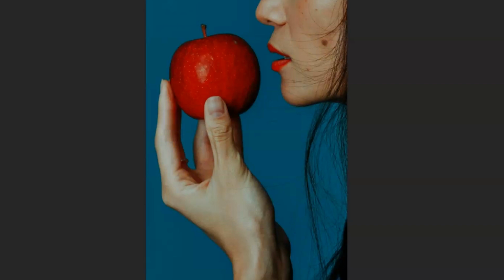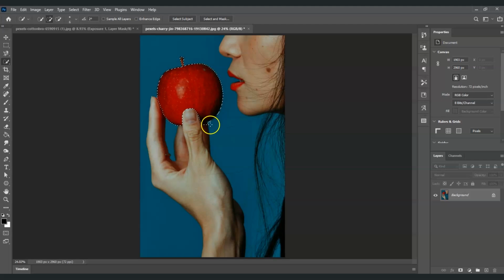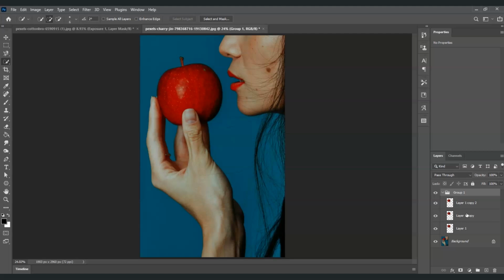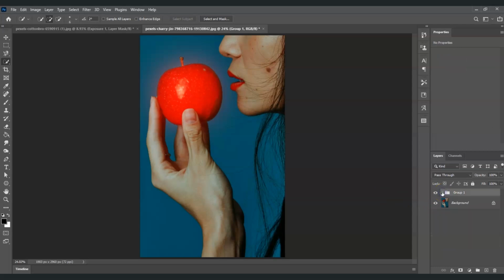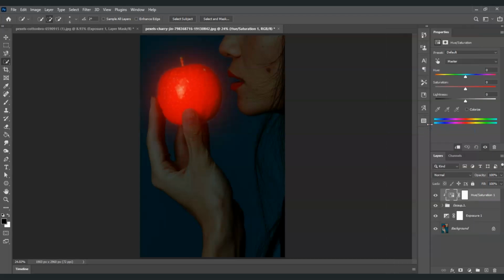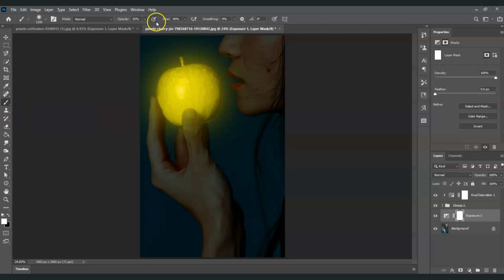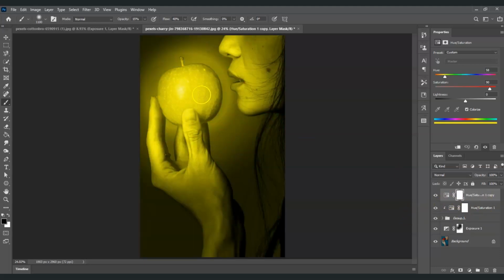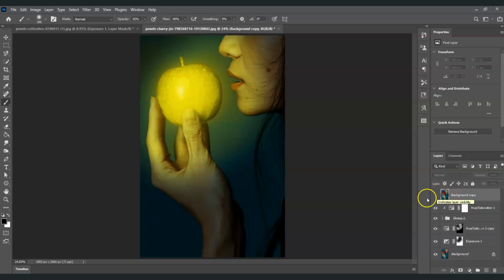How to Make a Glowing Effect in Any Object in Photoshop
Get the step-by-step How To Guide for creating a Glow Effect on Object in Photoshop here:

Unlock the magic of Photoshop with this tutorial on how to make any object glow! In this easy-to-follow guide, we'll show you step-by-step how to create stunning glowing effects that will make your images pop. Perfect for adding a touch of fantasy or highlighting key elements in your designs, this technique is a must-know for photographers, graphic designers, and digital artists alike.